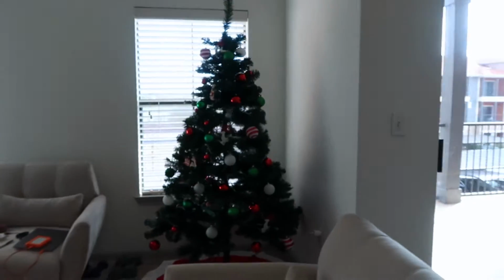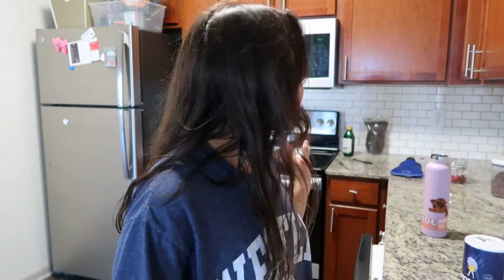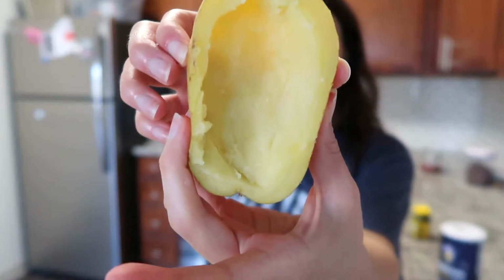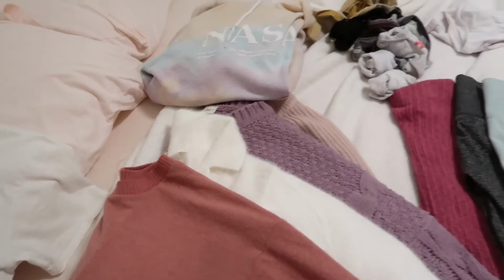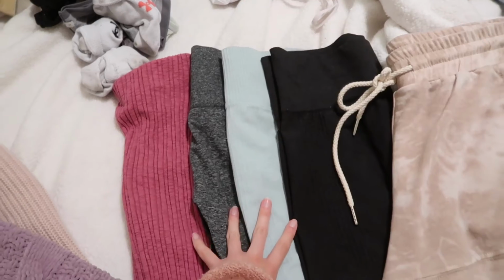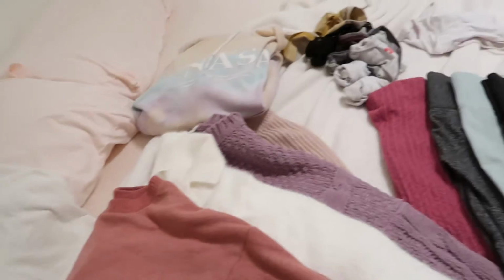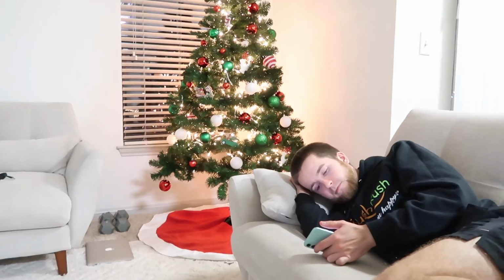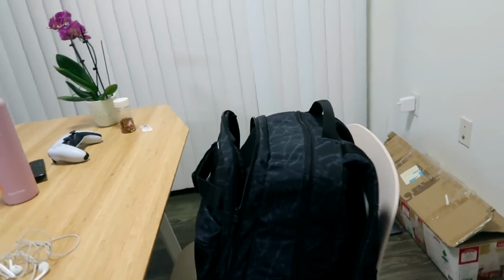vlogmas day 3: putting up the christmas lights + packing!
we put up the christmas lights for our patio and I am packing to get ready to go to Washington!